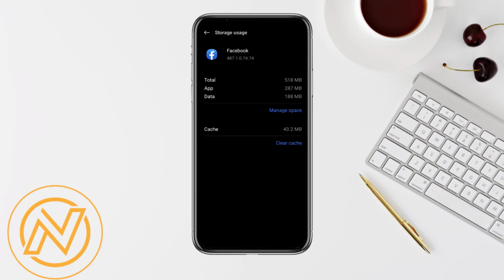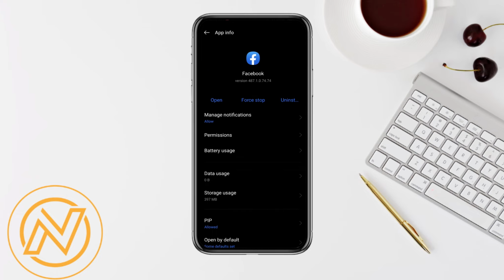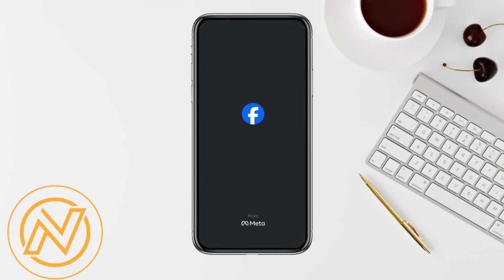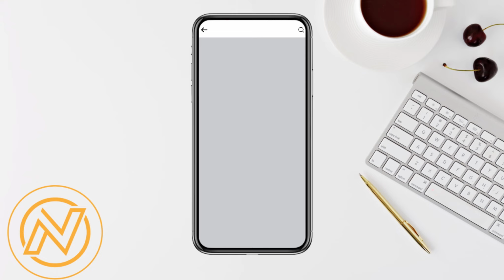Facebook featured photo problem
In This Video, learn .Facebook featured photo problem.
photo problem. facebook . tutorial.